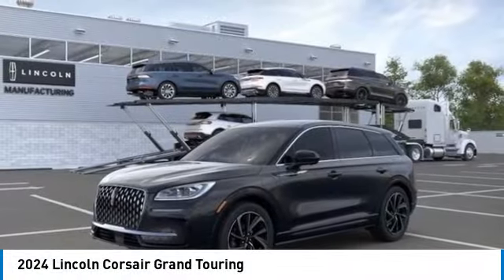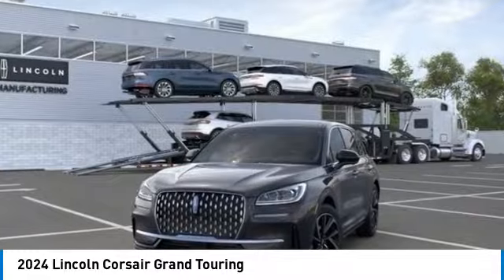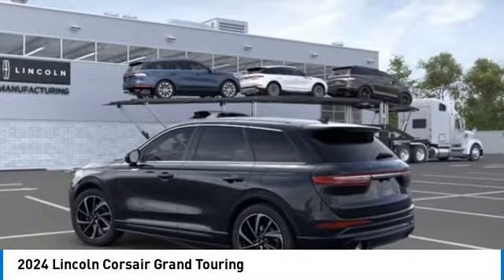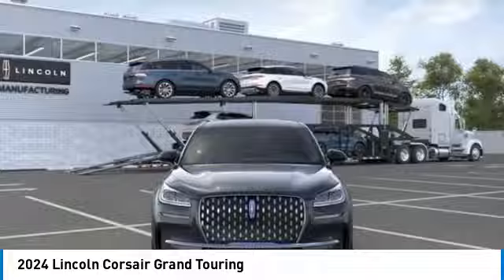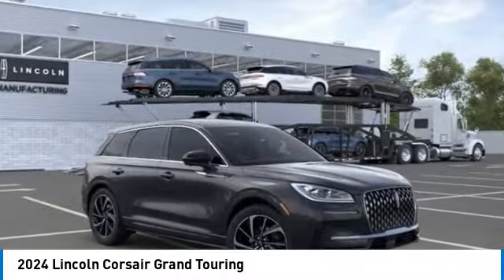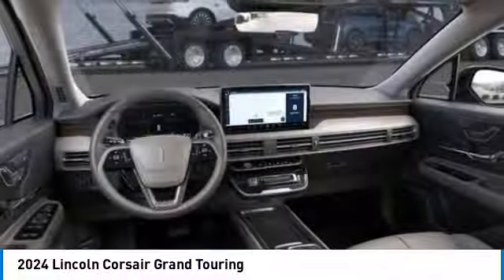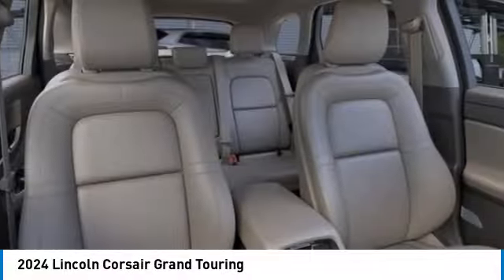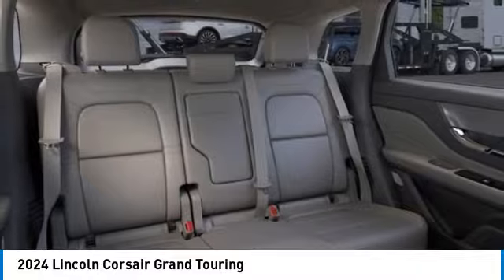2024 Lincoln Corsair AshevilleFord AS524292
2024 LINCOLN CORSAIR Asheville, NC
Stock# AS524292

2024 Lincoln Corsair Grand Touring Infinite Black Metallic Clearcoat Grand Touring 2.5L i-VCT 2 Additional USB Ports in Rear of Center Console, 60/40 EasyFold Rear Seat w/Power Seatback Release, Bluetooth, Equipment Group 301A, Frameless Auto Dimming Rearview Mirror, Hands-Free Liftgate, Heated Sideview Mirrors, Heated Steering Wheel, Heated/Ventilated Driver & Front Passenger Seats, Memory seat, Multi-Function Steering Wheel, Navigation system: Connected Navigation (3-year trial), Phone As A Key (PAAK), Power driver seat, Power Liftgate, Power moonroof: Panoramic Vista Roof, Power steering, Power Tilt/Telescoping Steering Column w/Memory, Power windows, Rain Sensing Wipers, Rearview Camera, Remote keyless entry, Steering wheel mounted A/C controls, Steering wheel mounted audio controls, Sunroof / Moonroof, SYNC, Universal Garage Door Opener, Wheels: 20  Bright Machined Aluminum, Windshield Wiper De-Icer, Wireless Charging Pad.

Bluetooth, SYNC, Multi-Function Steering Wheel Control, Rear View Camera, Automatic Headlights, iphone / Droid Navigation Compatible.

Luxury is not a thing it's an experience. Your experience will include a 24/7 personal connection to vehicle solutions, services, roadside assistance and so much more. Lincoln's Concierge team is dedicated to help in any way we can. Utilizing the Lincoln Way App you are able to contact a personal Concierge, Connect with your vehicle remotely when equipped with Lincoln Connect and with a touch of a finger.